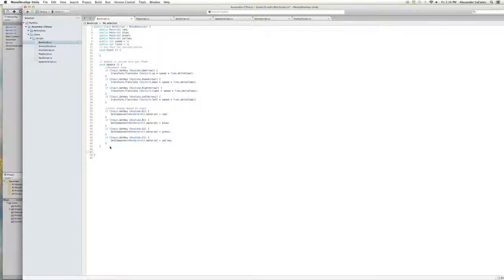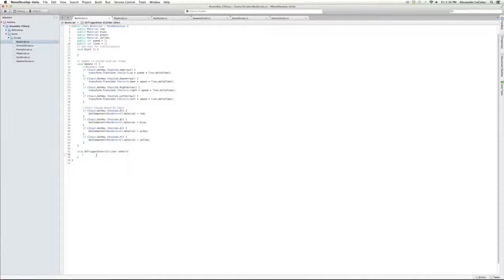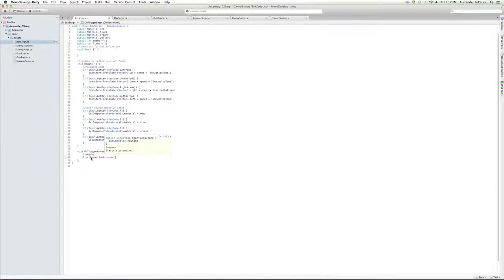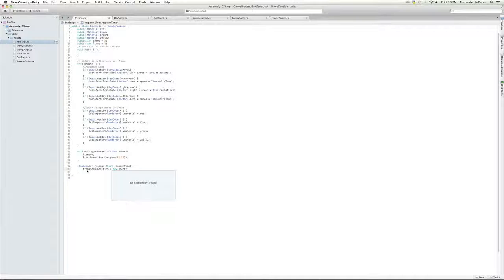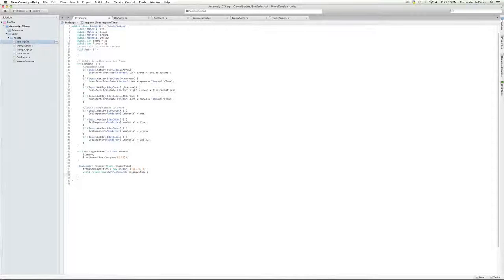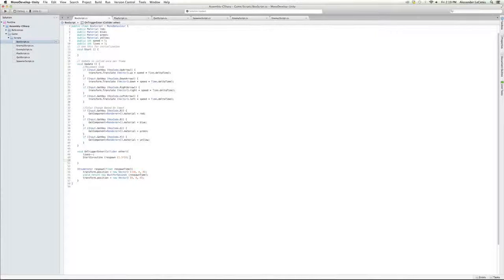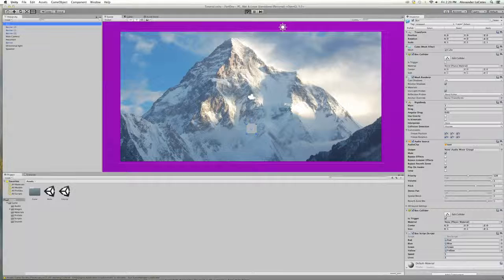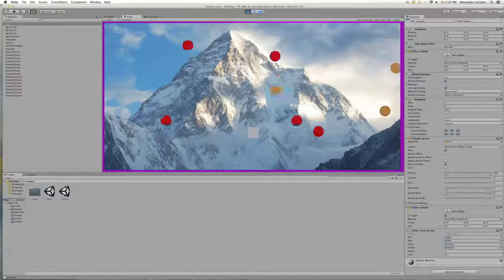Unity 2D Tutorial - Part 17